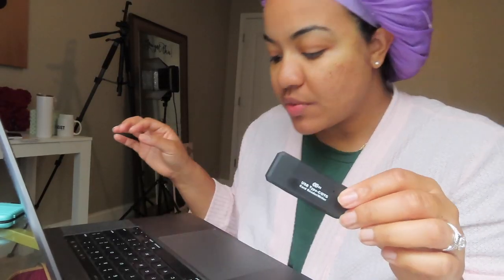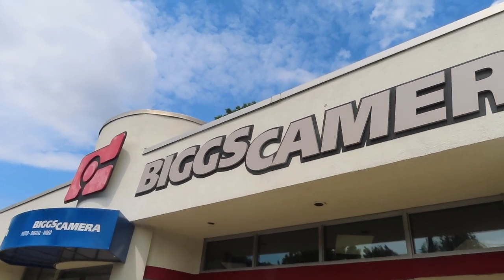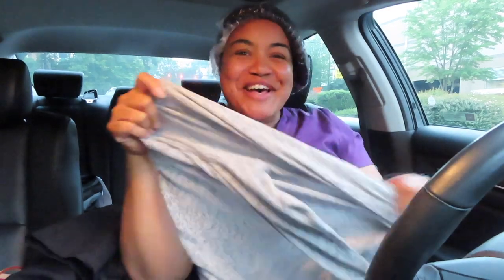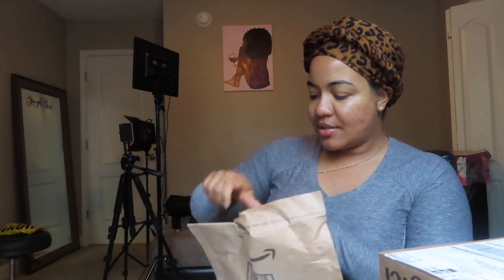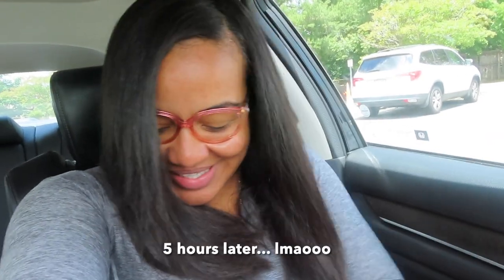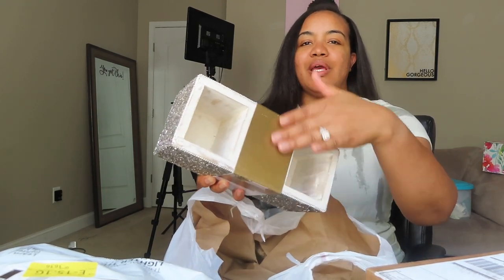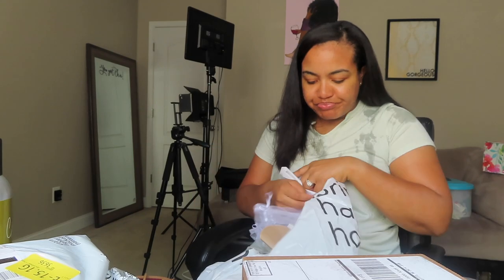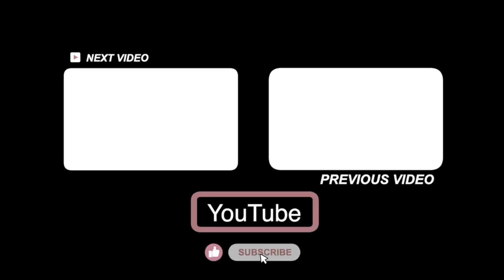VLOG | Day in the life of a Pharmacist, New Stylist, New Camera, Shopping + MORE!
Hey y'all!! I had a lot of fun with this Vlog. I hope y'all enjoy!!

Signup for Poshmark using code "LASCANOBX"

USB-c adapter